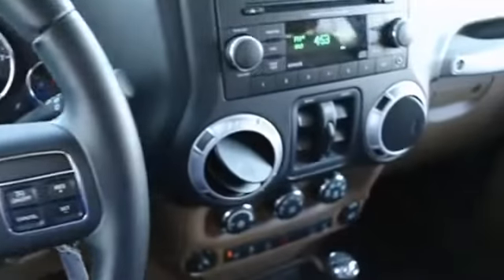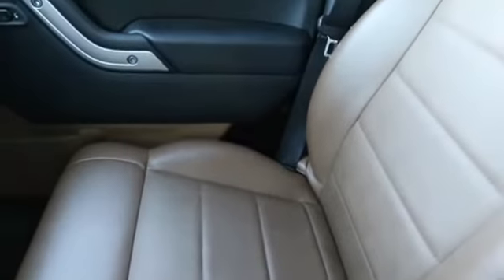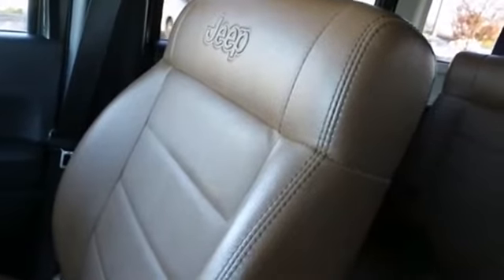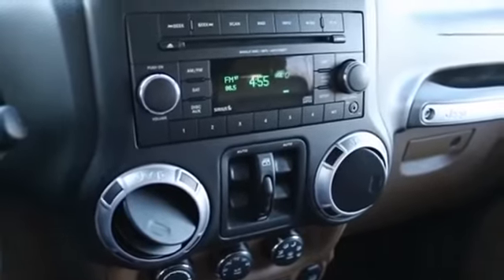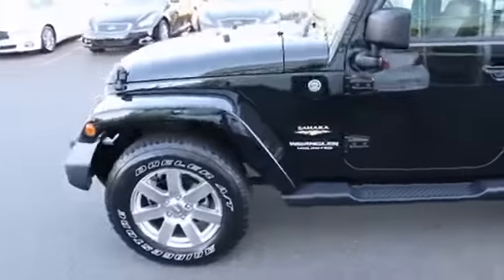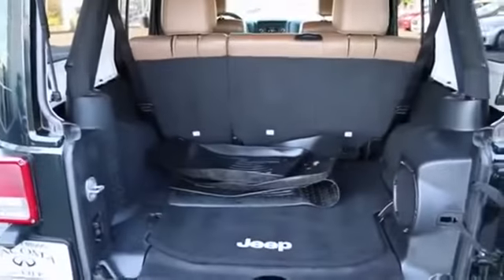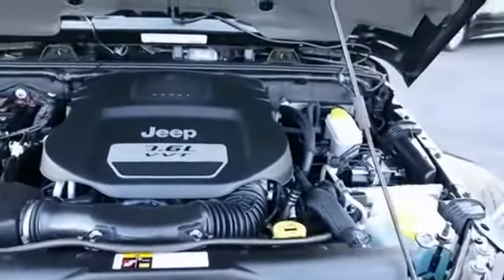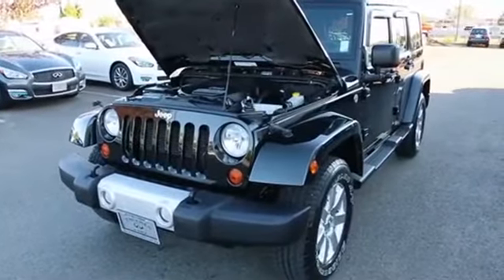2012 Jeep Wrangler Unlimited 4027B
2012 JEEP WRANGLER UNLIMITED Fife, WA
Stock# 4027B

SAHARA, LEATHER, HEATED FRONT SEATS, BLUETOOTH, HARD TOP!! This gorgeous Wrangler Sahara is in excellent condition and loaded with almost every option. 2012 is a great year for the Wrangler because in 2011 is got an updated and restyled interior and in 2012 it got a greatly improved 3.6L V6 that makes 285-hp, that over 80-hp more than the old engine! Its a local one owner clean Carfax vehicle that shows regular service history since new. The Sahara model gets an upgrade suspension, unique polished alloy wheels and body colored moldings, versus the matte finish ones you find on other models. Other features include leather, heated front seats, stability and traction control, CD sound system, keyless entry, tinted windows and much more. Sale prices shown do not include sales tax and license. A negotiable Documentary service fee, up to $150 may be added to the sale price.